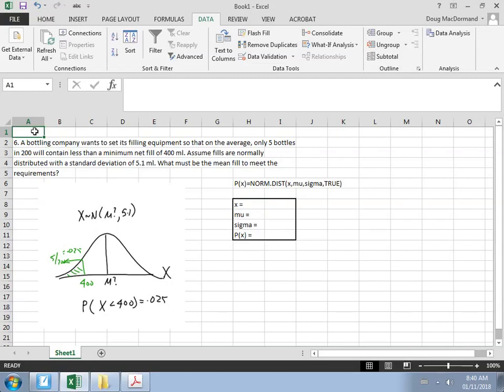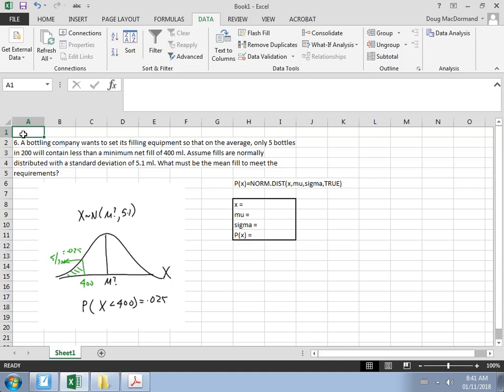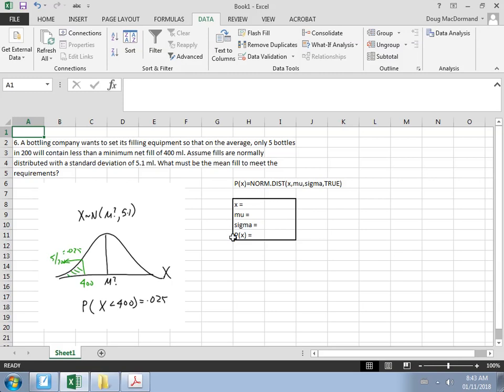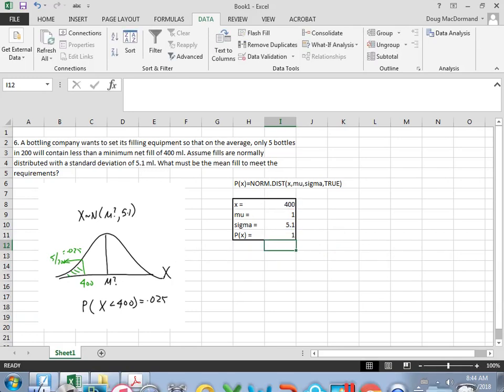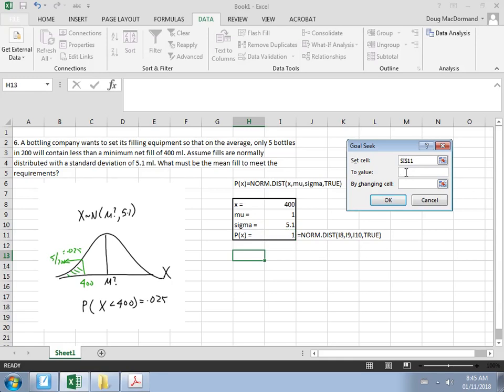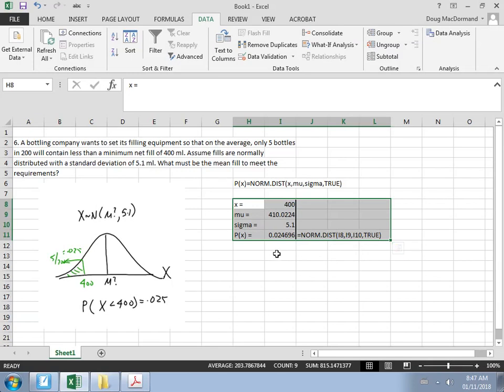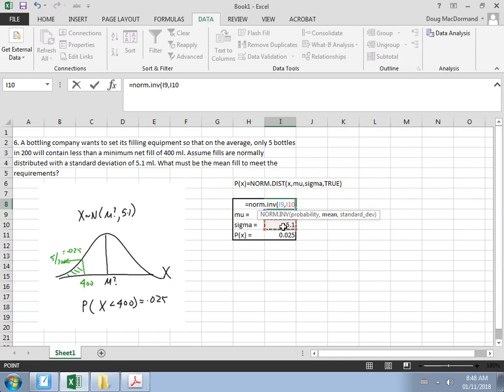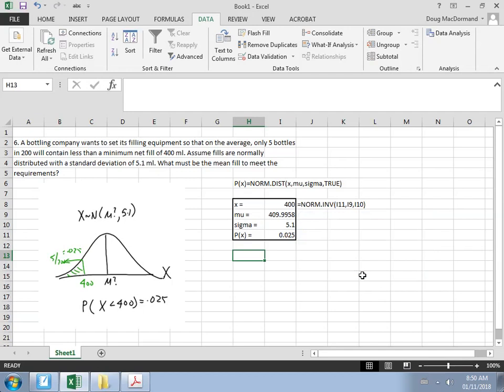Goal Seek in Excel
This video shows how the Goal Seek program works in Excel.